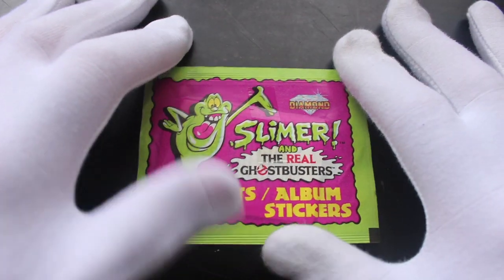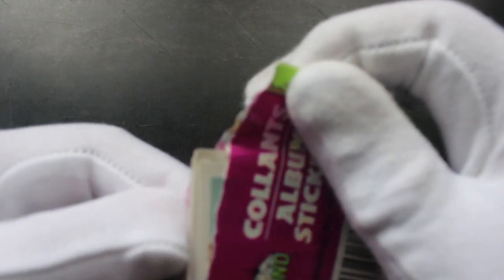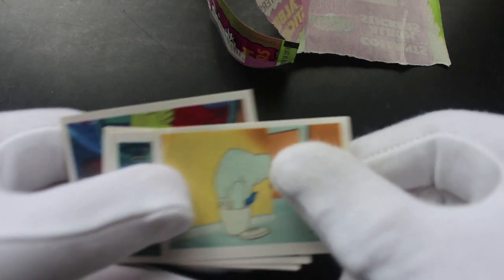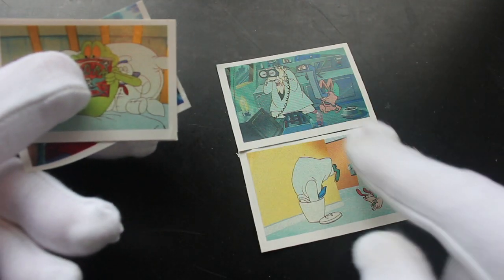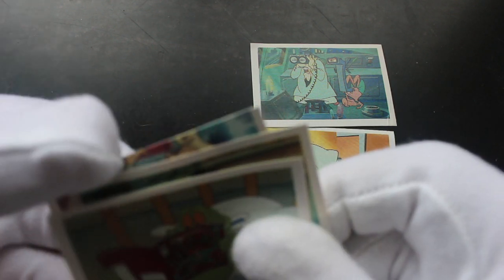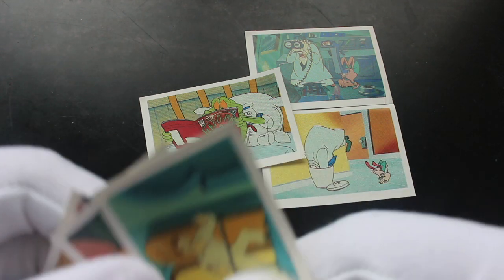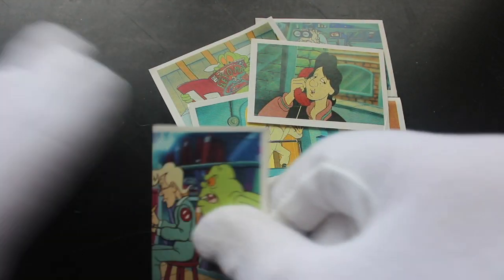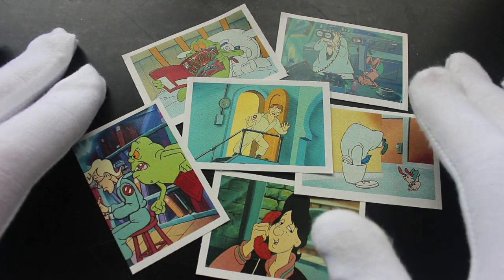Trading Card Tony #505 - Slimer ! and the Real Ghostbusters - Pack Opening!